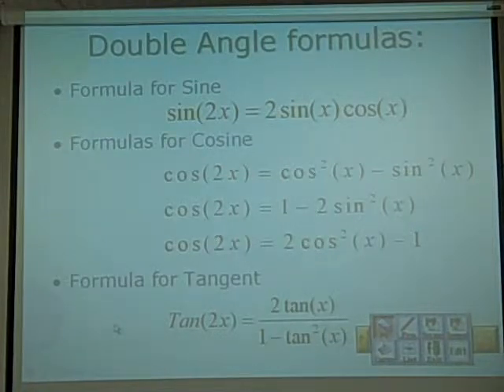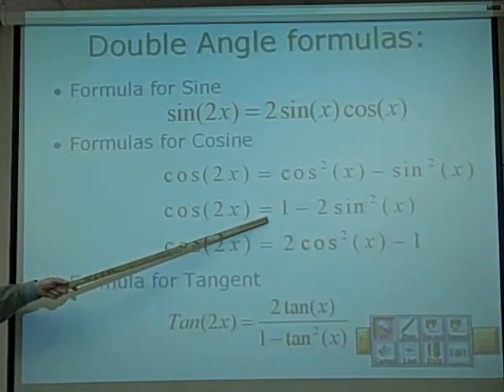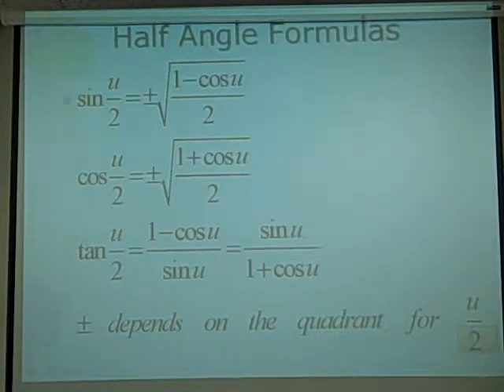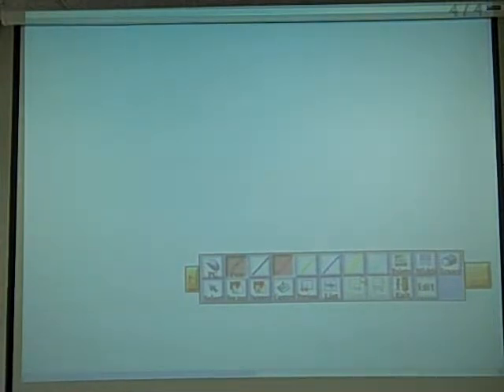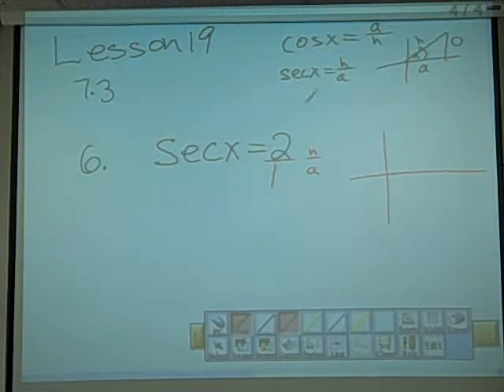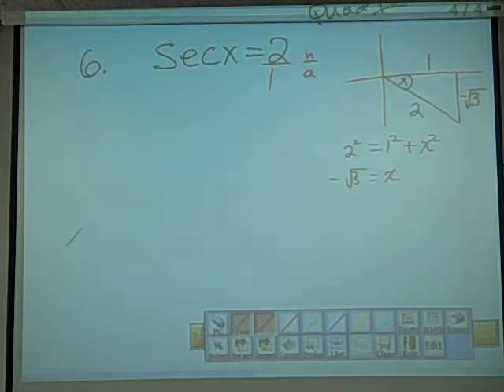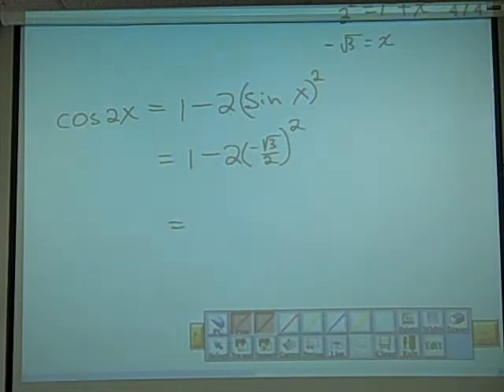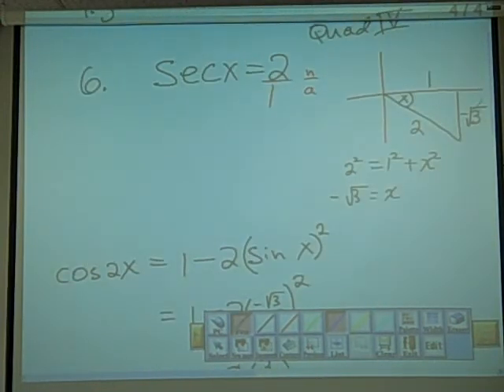Double & Half Angle Formula Equations Part 1 (172 L 19 a.AVI)